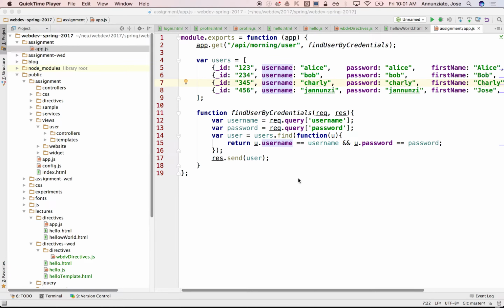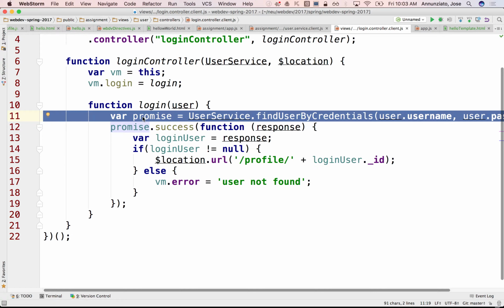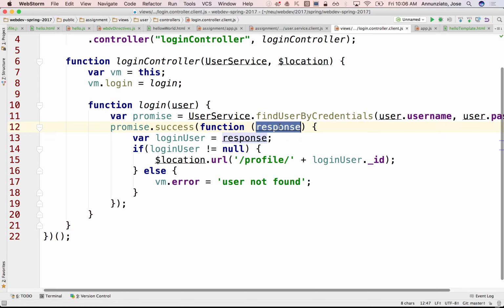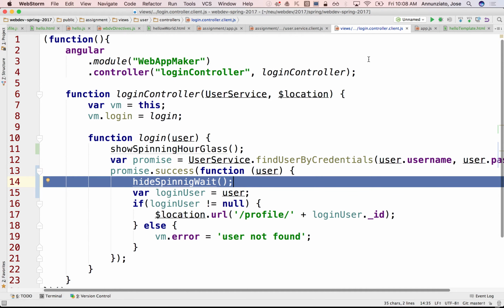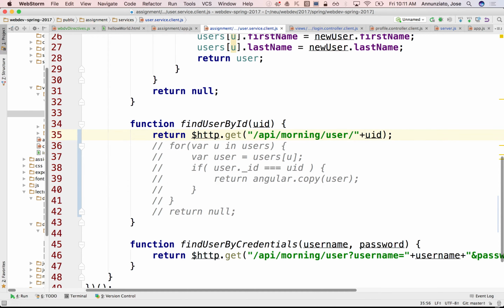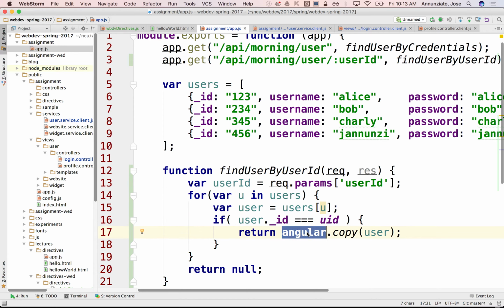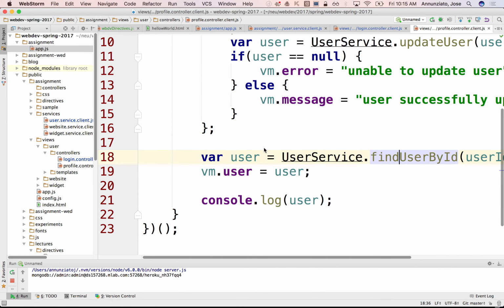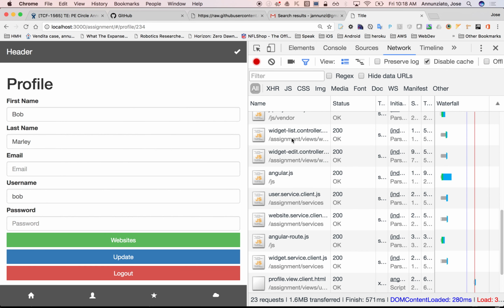1 findUserById web service webdev spring 2017 morning 2/21/2017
Implementing findUserById RESTful web service to retrieve a user by it's primary key in a MEAN stack Web application (MongoDB, Express, Angular, Node.js)